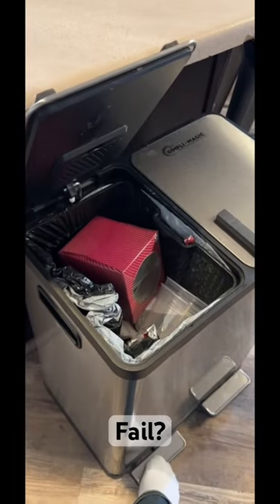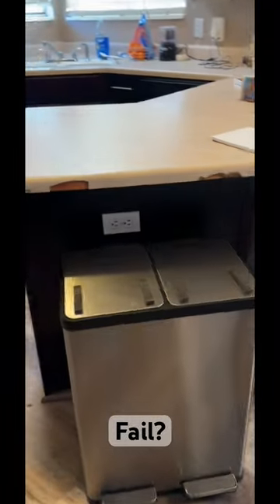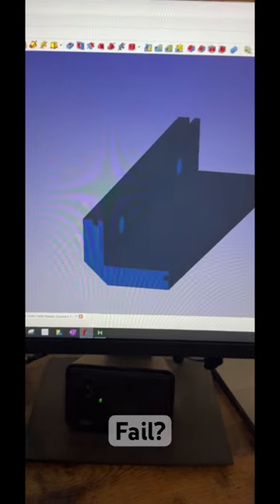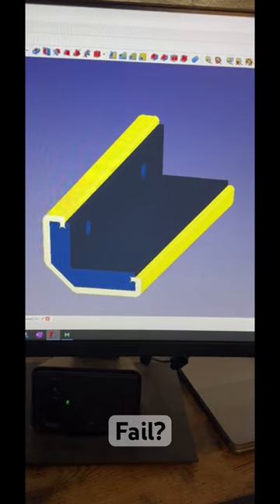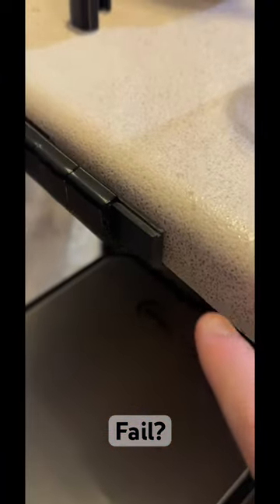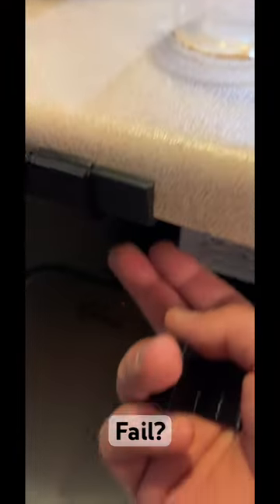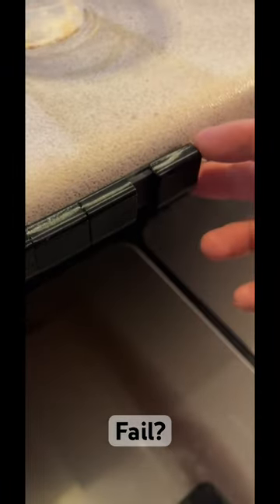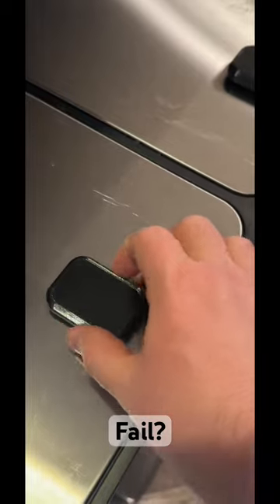Kitchen Trash Can & Counter Fix with 3D Printer